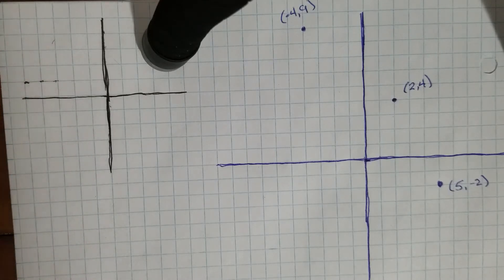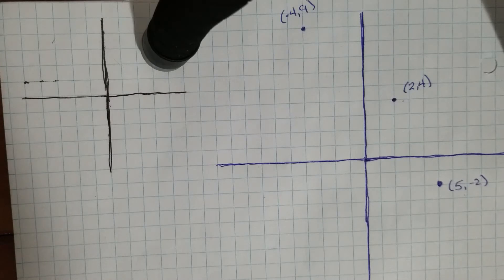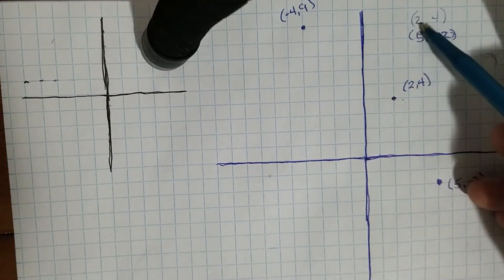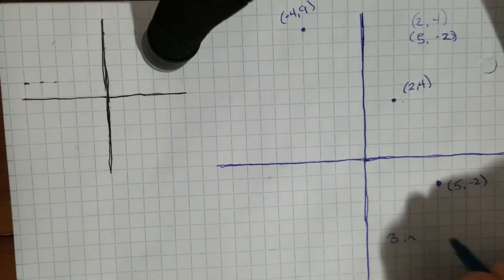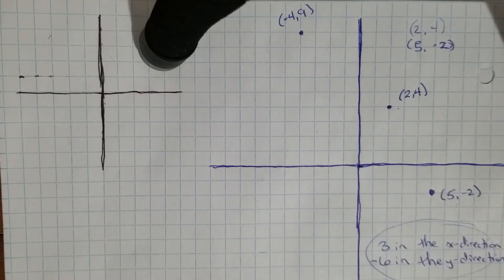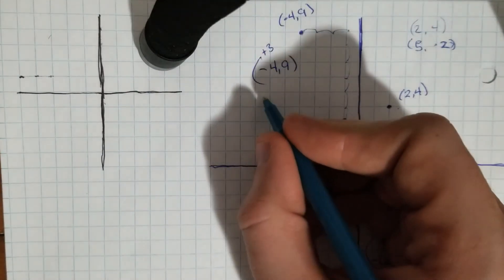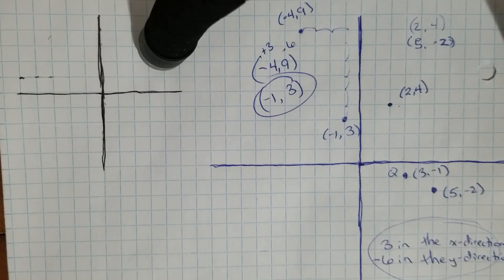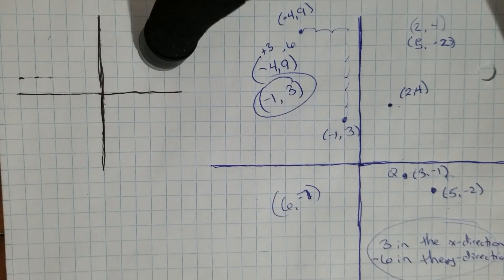Try It 4 Explanation